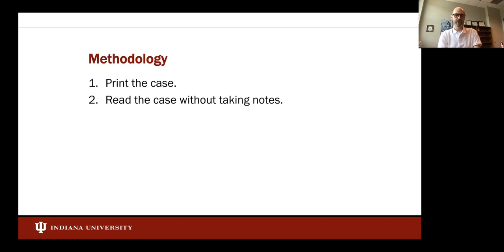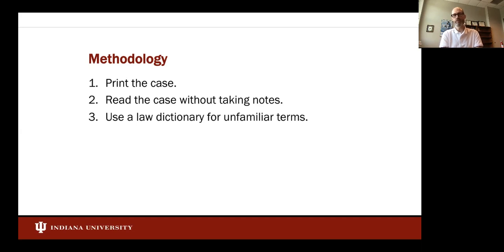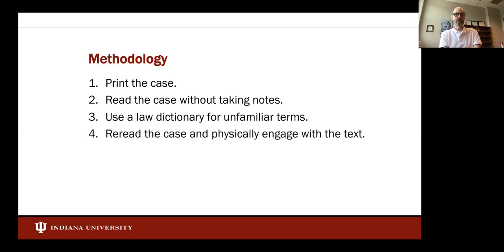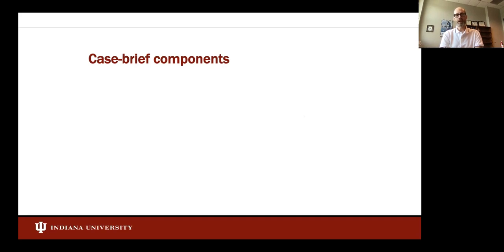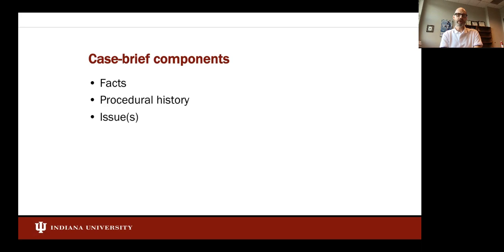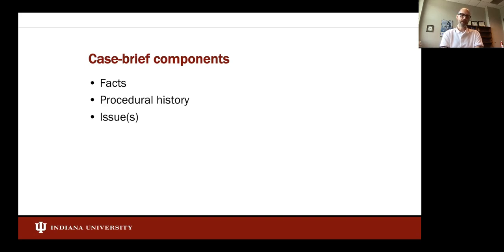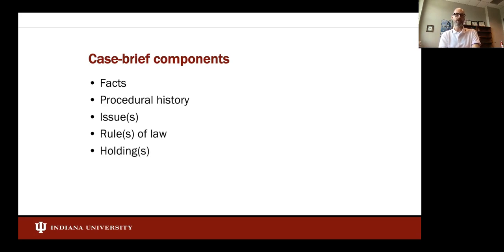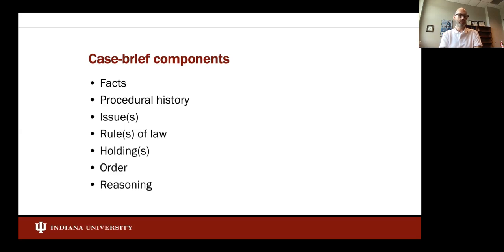Reading & Briefing Cases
A short primer on why and how to read and brief precedent cases for your Legal Communication & Analysis course.